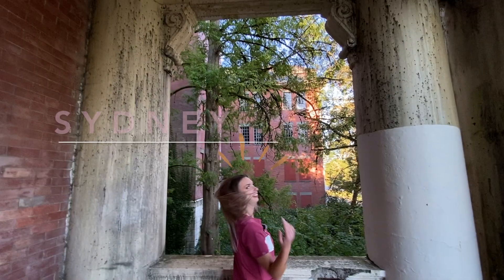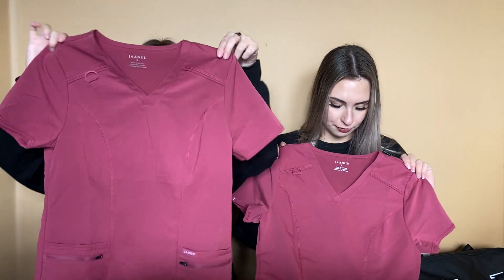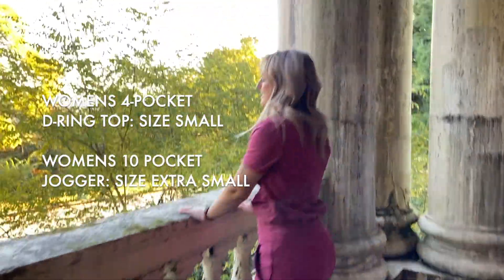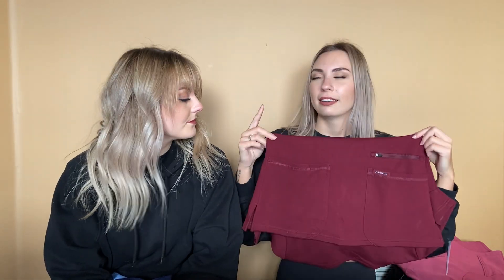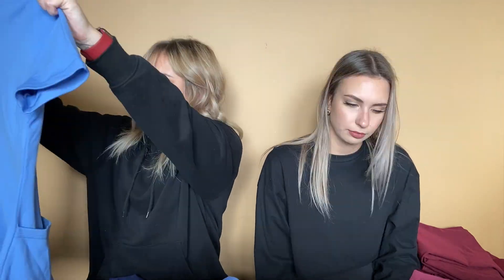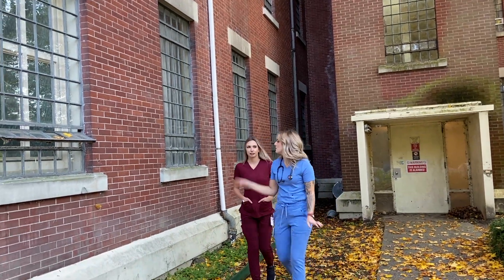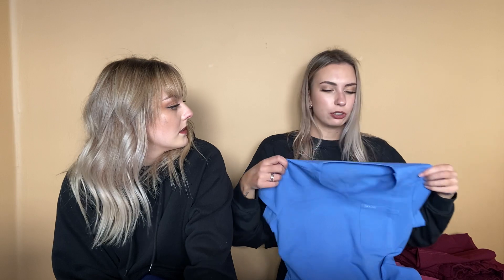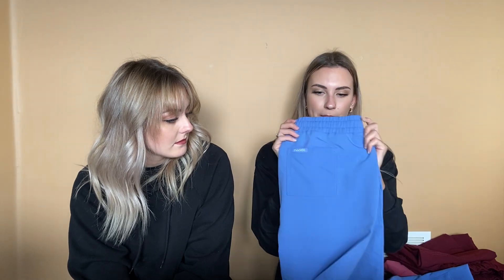NUU JAANUU SCRUBS TRY ON HAUL COMPARISON | NURSING STUDENT SPOOKY SZN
This video has been highly highly requested ever since Jaanuu released their all new line of scrubs! We have got our hands on quite a few different new products of theirs, so we decided to compile a scrub review video doing a try on haul for you guys! We also compare the Nuu Jaanuu scrubs to the old scrubs! Needless to say... we are OBSESSED! These are the best scrubs we’ve ever tried and we can’t say enough great things!

When it comes to medical scrubs, sometimes style is lacking... but the Jaanuu scrubs are by far the best looking, most comfy scrubs ever and we stand by that claim until the cows come home ;) Check out our collaboration with Jaanuu on our Instagram (@caffeinated.nurses) to get the chance to win a set of Jaanuu uniforms of your own!

Also, give us a thumbs up for Delanie's fupa!!! (watch the whole vid and you'll get it ;) ).

THANK YOU EVERYONE!!! THIS WOULD NOT BE POSSIBLE WITHOUT YOU AMAZING PEOPLE! ❤️❤️

Check out Jaanuu on instagram: @jaanuubydrneela

P.S: these are the songs included in the background of the vid in order!
-Cradles, Sub Urban
-Oblivion, Grimes
-Судно (Борис Рыжий), Молчат Дома
-Beetlejuice main theme
-Spooky scary skeletons theme song